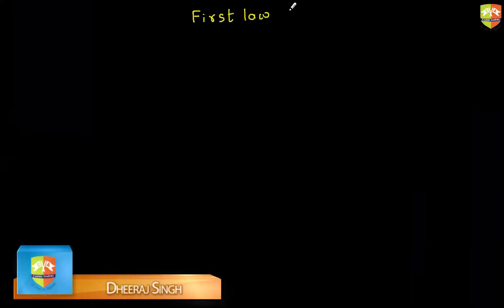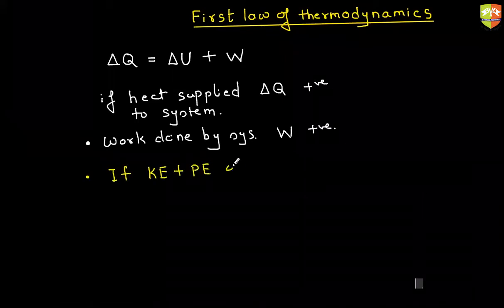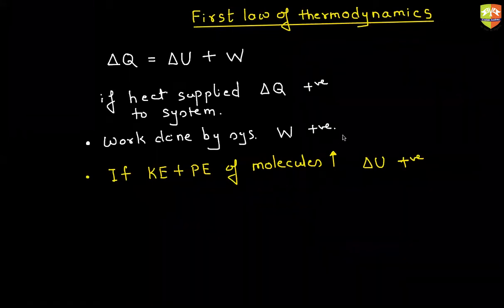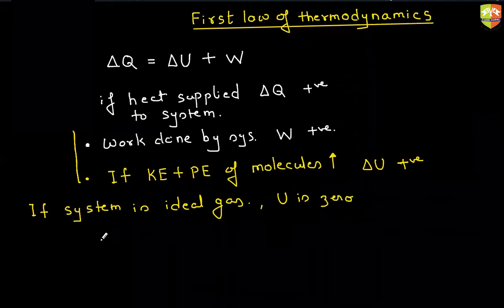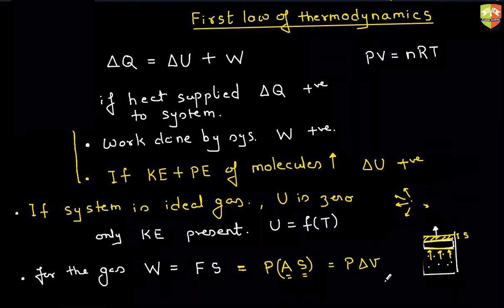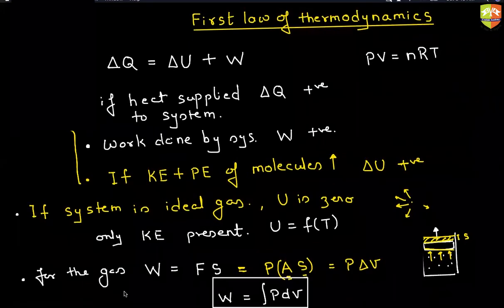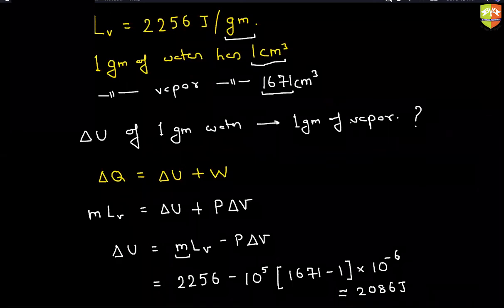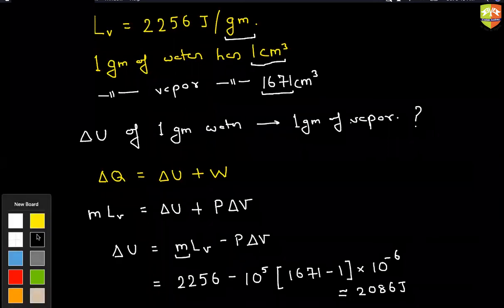Thermodynamics Part 2